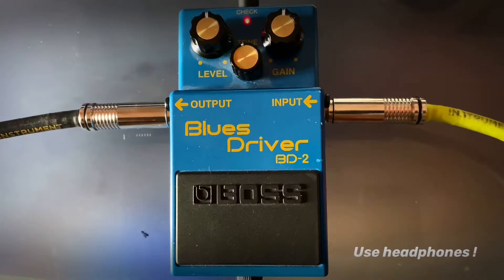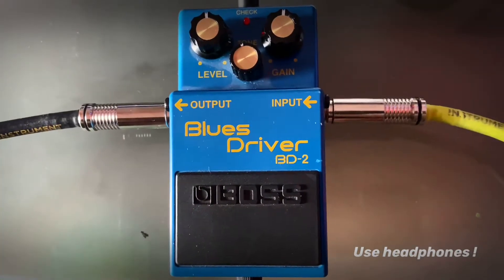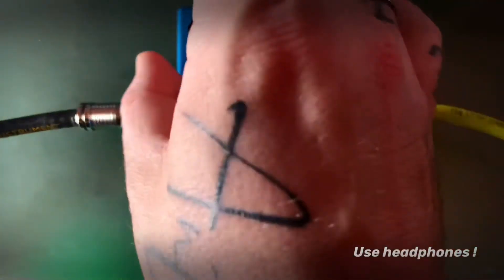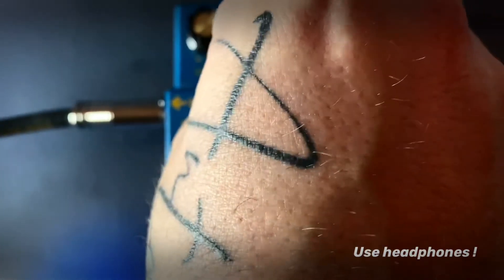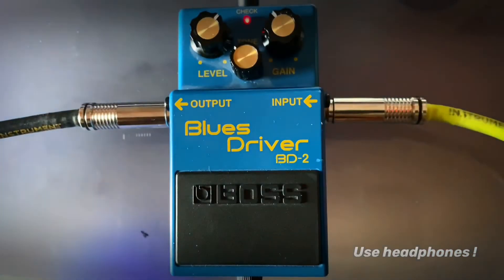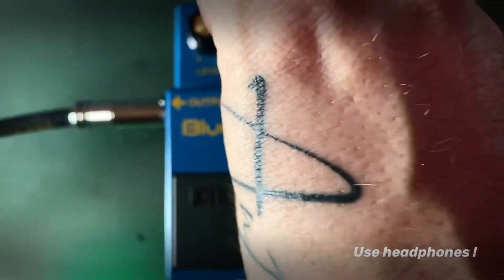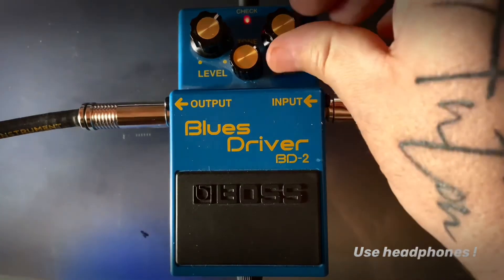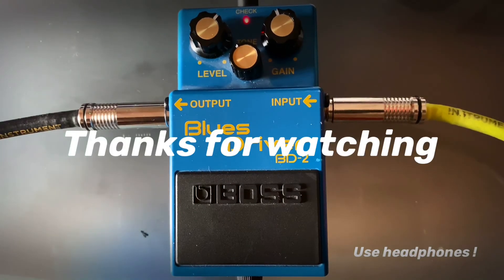A Boutique Guitar tone for less than 100$? The Boss BD2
One of my all time favorite Pedals. The Boss Blues Driver BD2.
I sold it 10 years ago and finally got one again. Will never sell it again.

this video is not about me playing guitar and showing off, its just about the sounds of the Pedal.
Nothing fancy about it. Just tone.